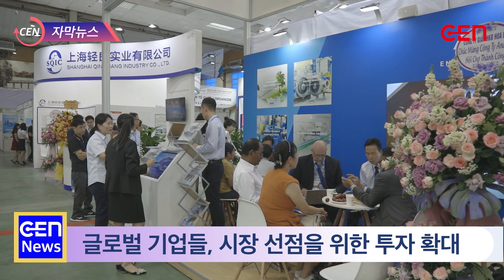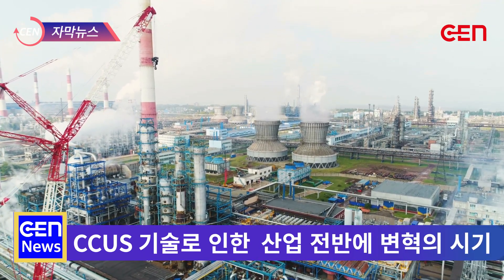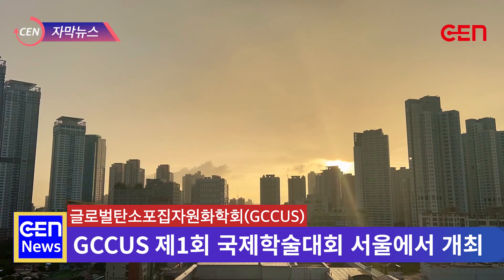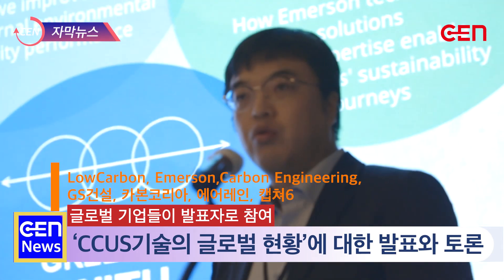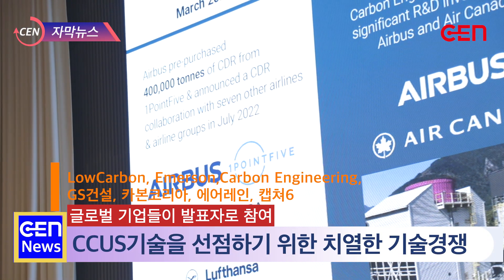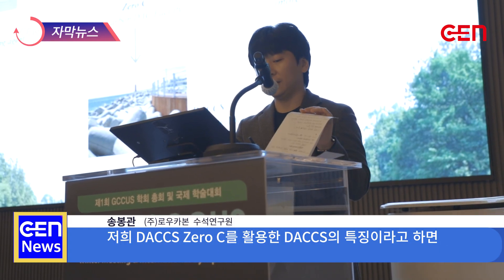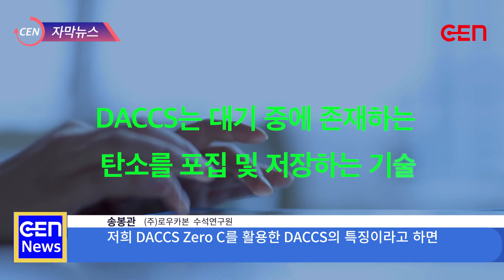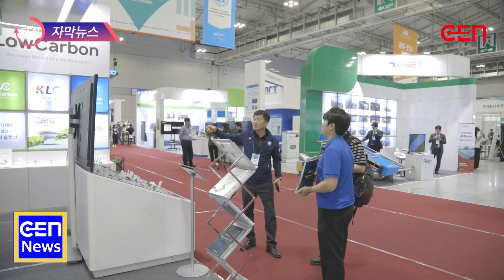[CEN 자막뉴스] 탄소중립, 기술이 답이다 (The answer to carbon neutrality is technology)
탄소중립 실현을 위해서 가장 중요한 것은 CCUS 기술이라는 것을 전달하고자 합니다.

We would like to convey that CCUS technology is the most important thing to realize carbon neutrality.